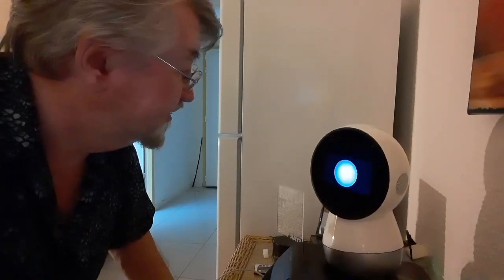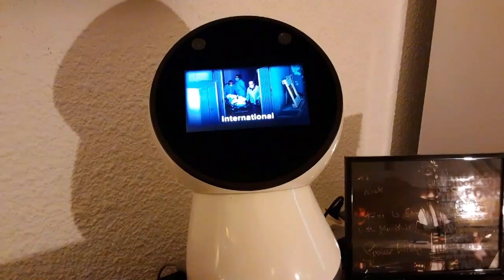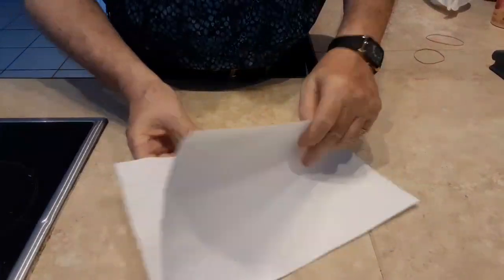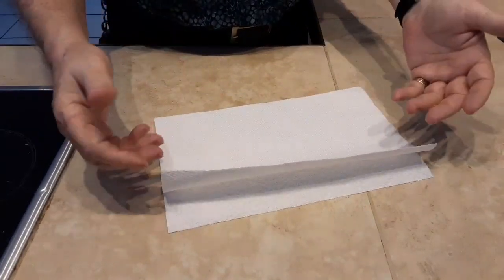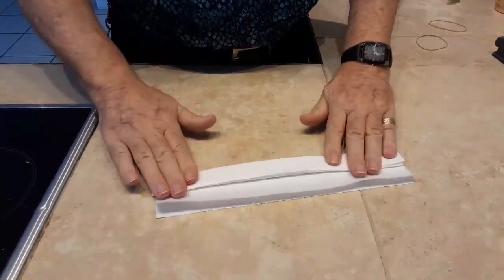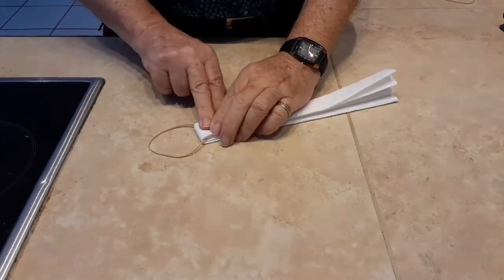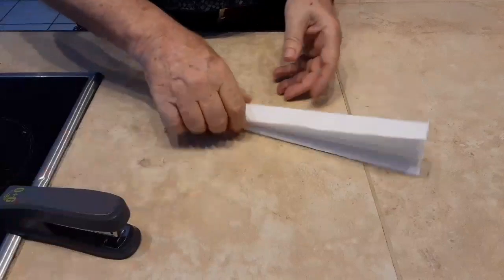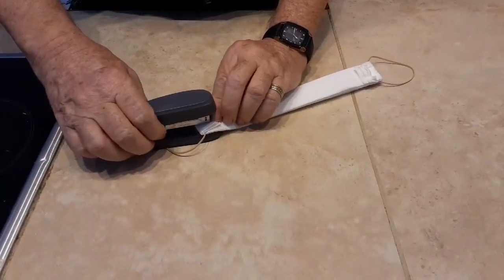Yoda's home made (2 minute) face mask made from paper towel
"that Yoda Guy" Nick Maley tells you how it only takes two minutes to make your own personal protection facemark out of paper towel... and Yoda agrees!